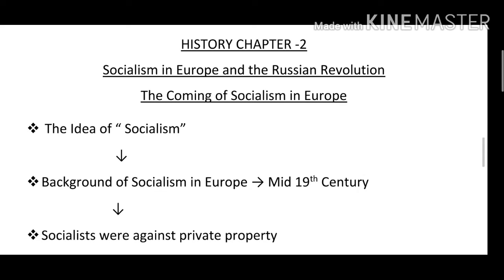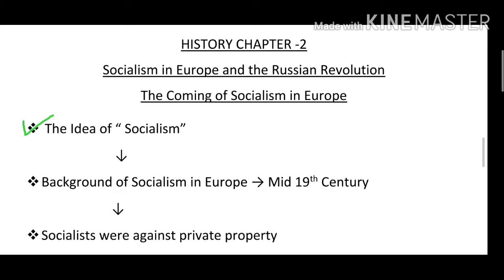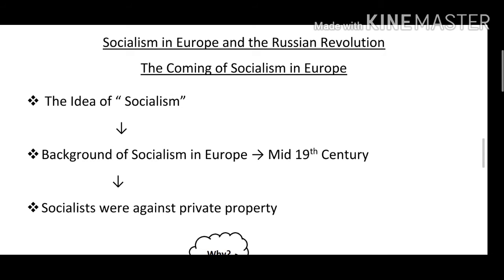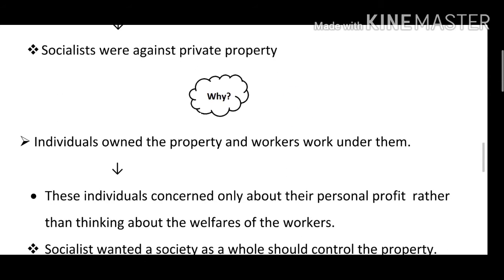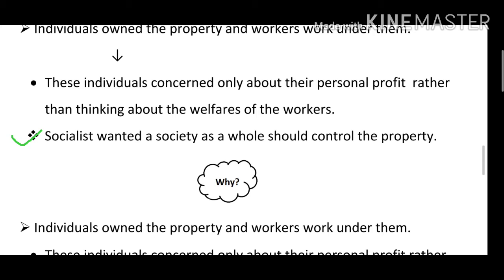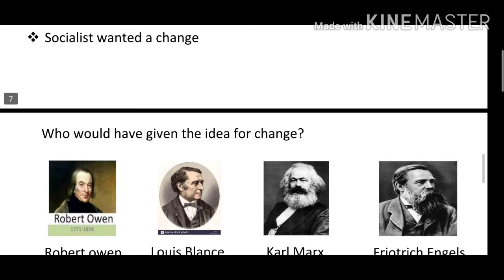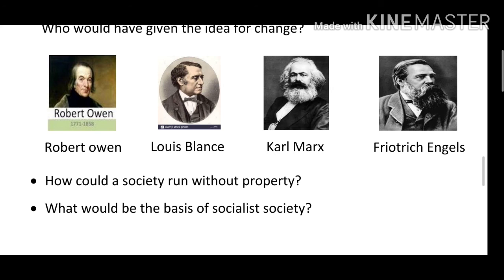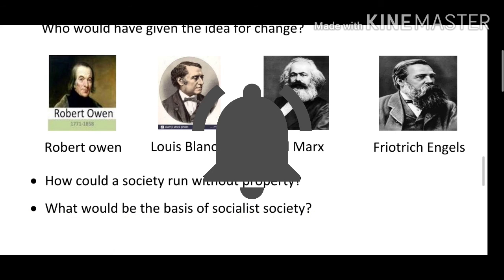Socialism in Europe and the Russian Revolution | The Coming of Socialism in Europe|Class-9th|History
Class - 9th
Subject - History
Useful for - / CBSE / NCERT / Olympiad /
Topic - {Socialism in Europe and the Russian Revolution} [The Coming of Socialism in Europe]

Previous Video was : Industrial Society and Social Changes

Next video will be - Ideas of Robert Owen & Louis Blanc

If you are satisfied from my video Please don't forget to Like , Share and Subscribe to my channel and also hit the Bell icon to get the notifications of my upcoming videos.

Varsha~Dubey